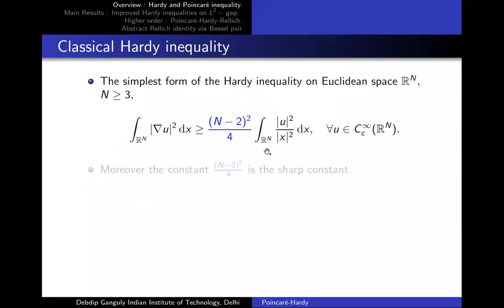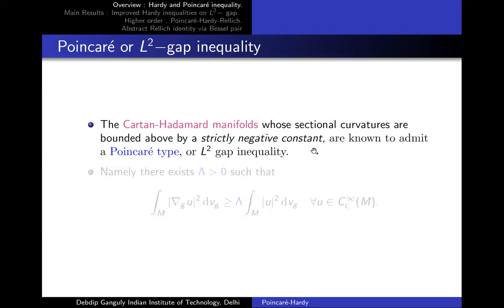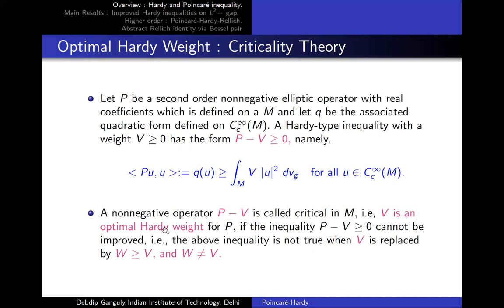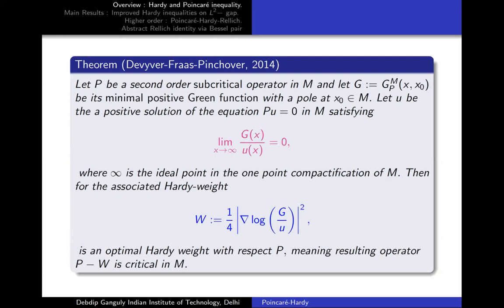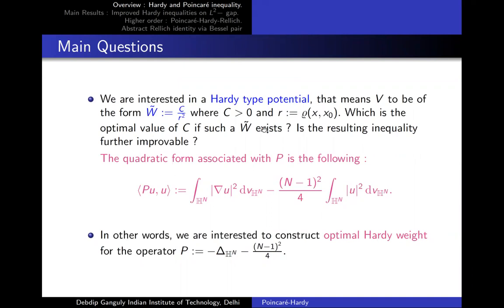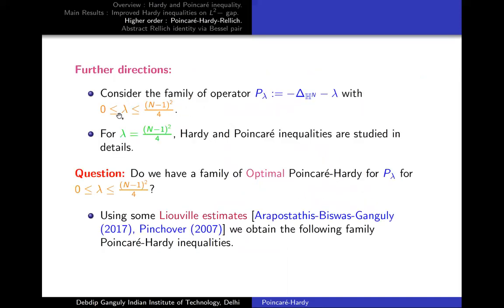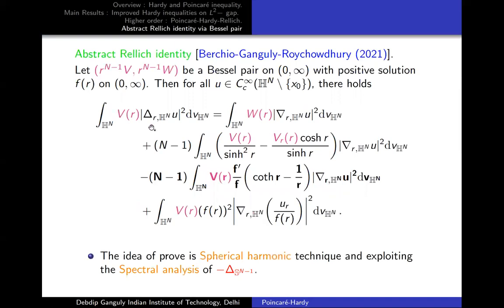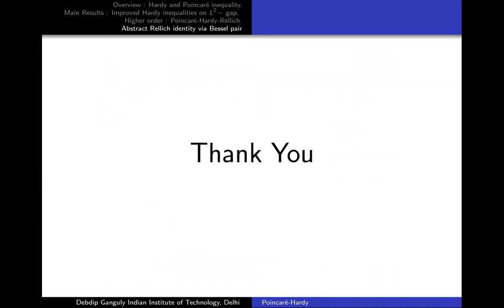Poincare meets Hardy by Debdip Ganguly(IIT D)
The talk is devoted to sharp Poincare-Hardy inequalities on negatively curved manifolds. First I will introduce the concept of criticality theory of positive solutions for second order elliptic operators and deduce its application towards obtaining sharp functional inequalities in the second order case. Second part of the talk is based on obtaining family of sharp higher order Poincare-Hardy-Rellich inequalities on the hyperbolic space using

an abstract inequality involving Bessel pairs.